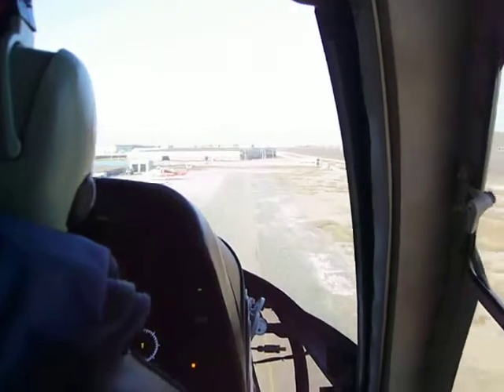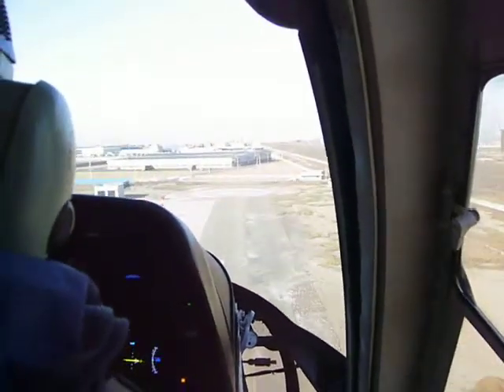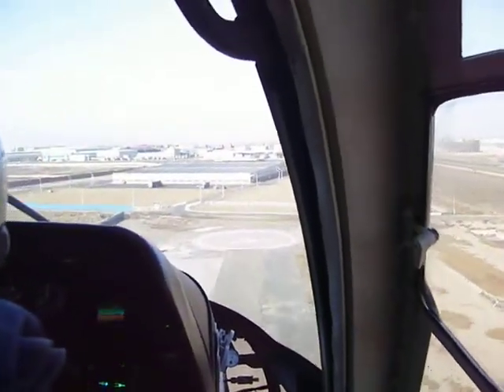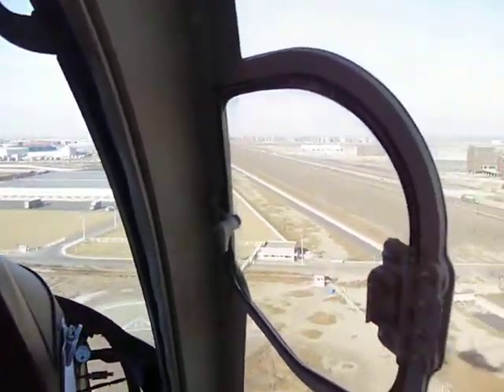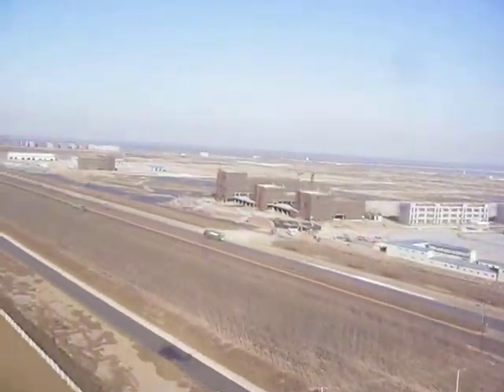Leaving Heliport 24Jan2008.MOV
Over Right-seat Pilot's right shoulder view of take-off from Tanggu, China heliport in S76 helicopter.